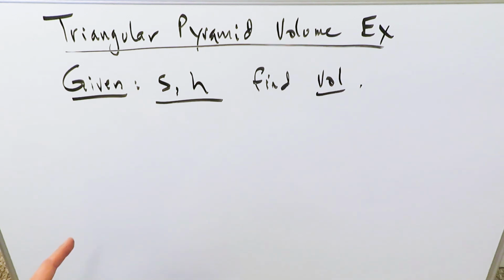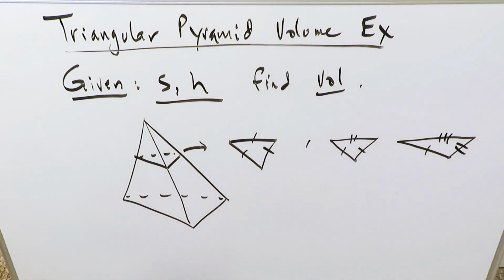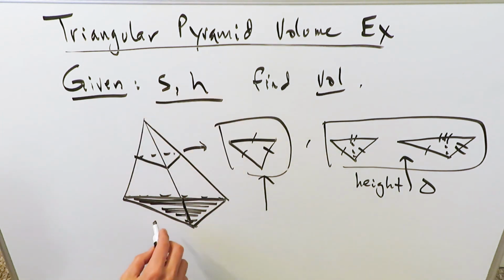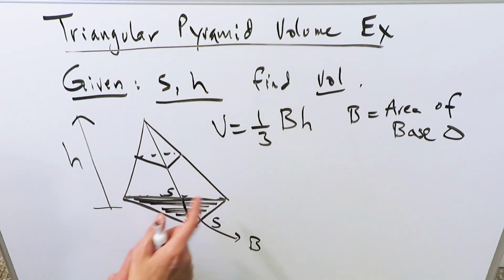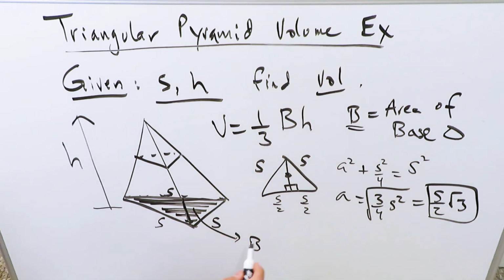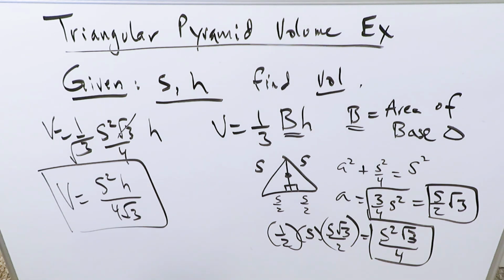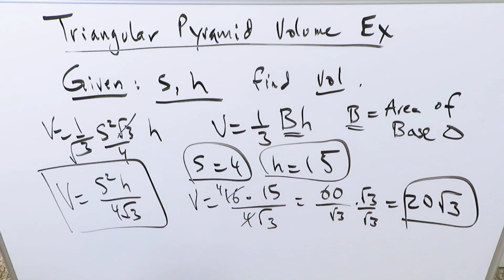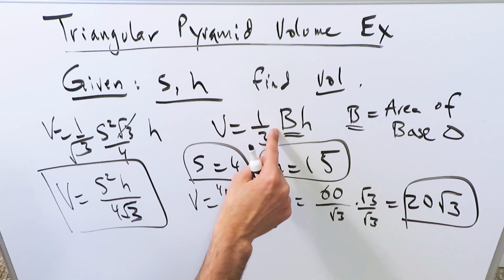Triangular Pyramid Volume Exercise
Also called a Tetrahedron.